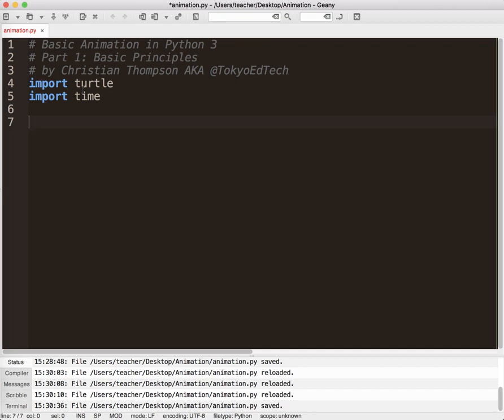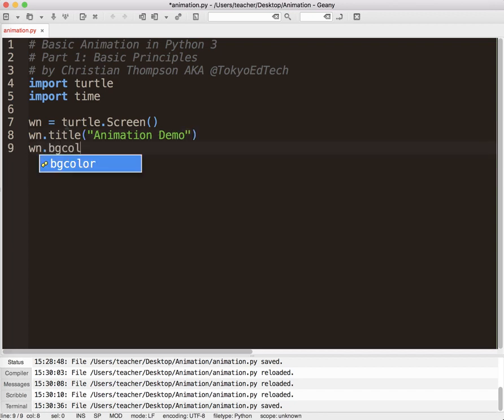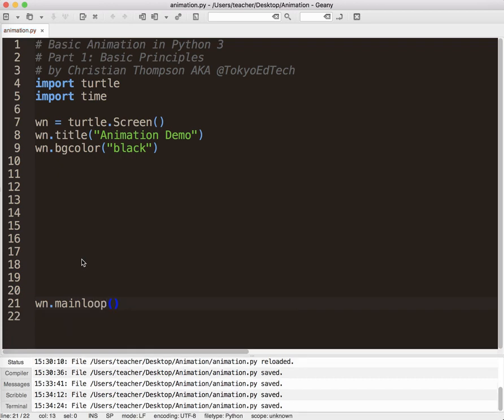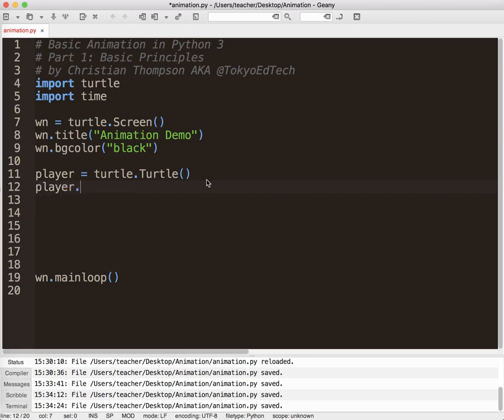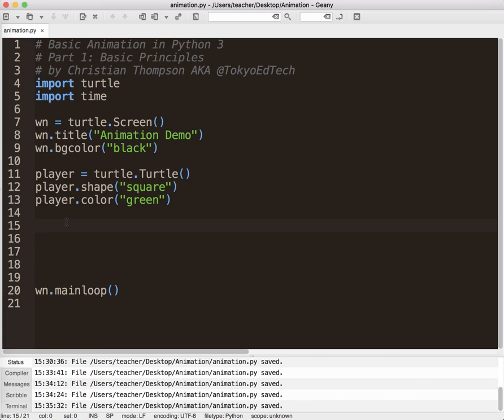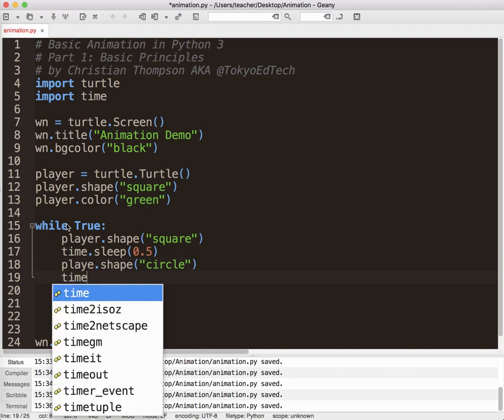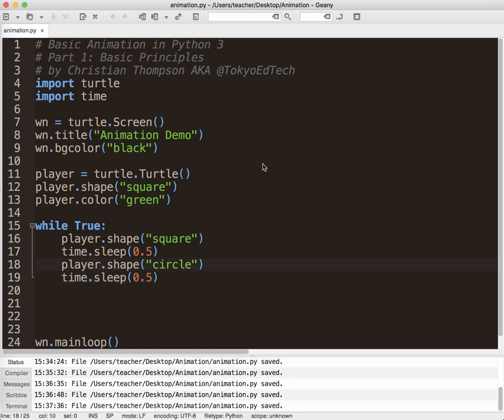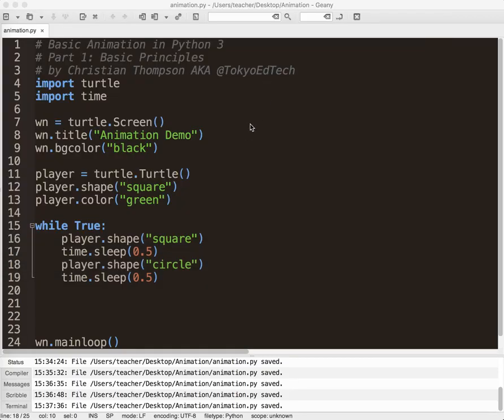Basic Animation in Python 3 Part 1 Basic Principles